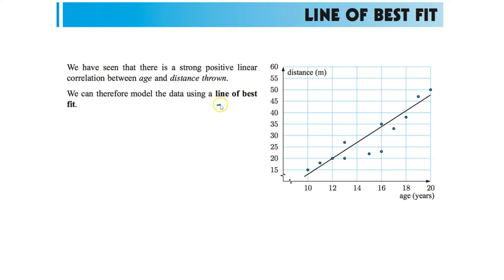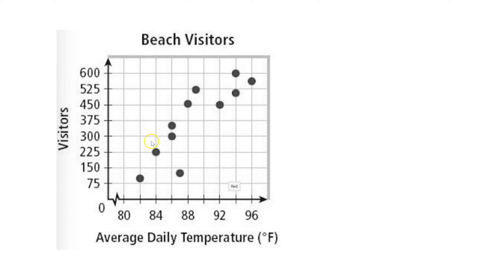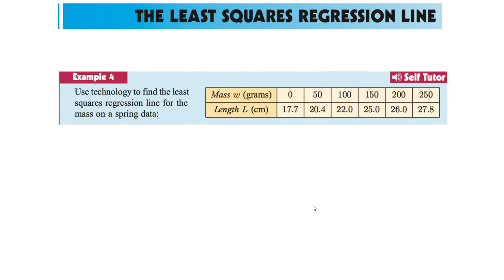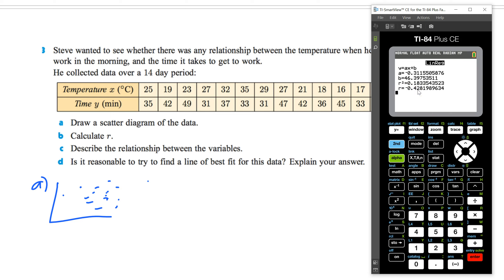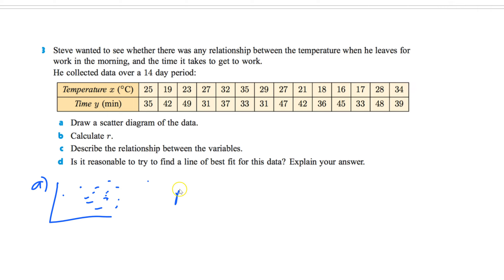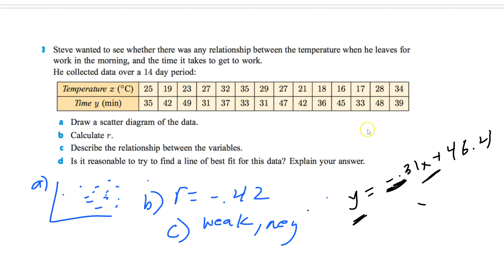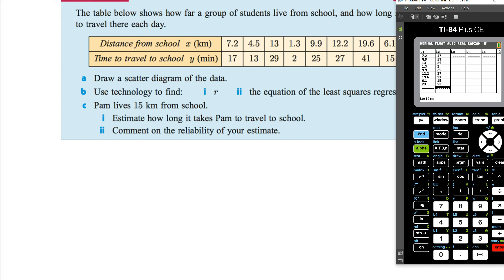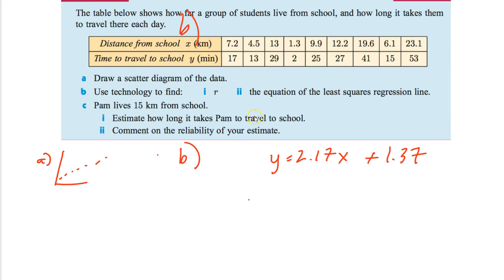Line of best fit